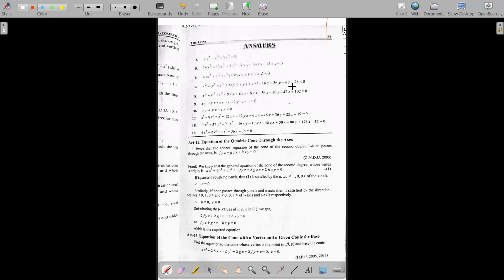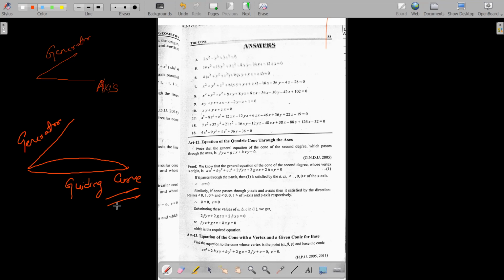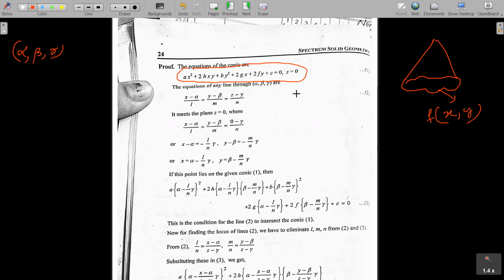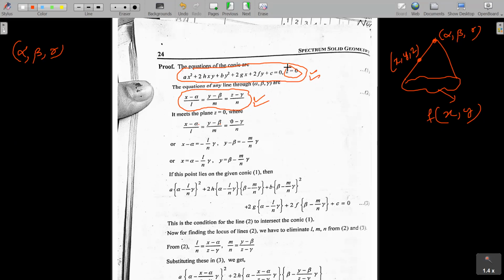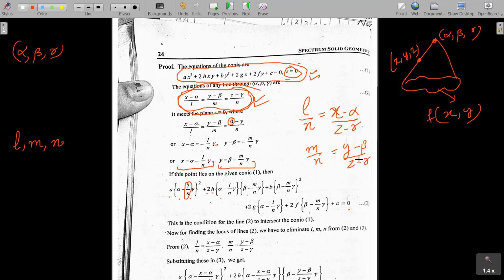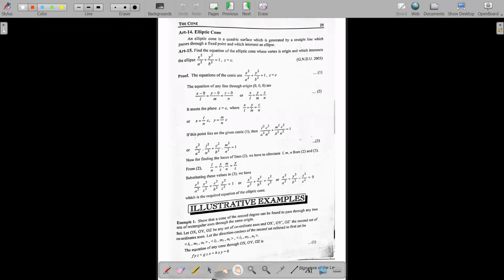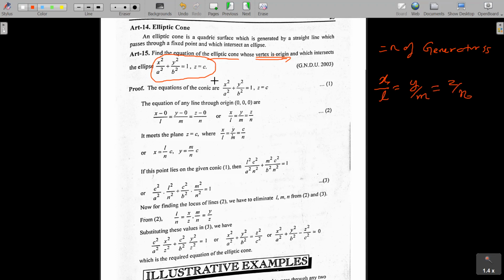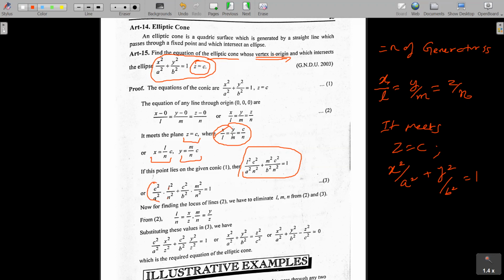9 June Solid Geometry Equation of Enveloping cone and cone through given vertex